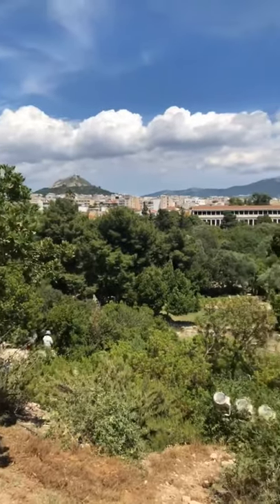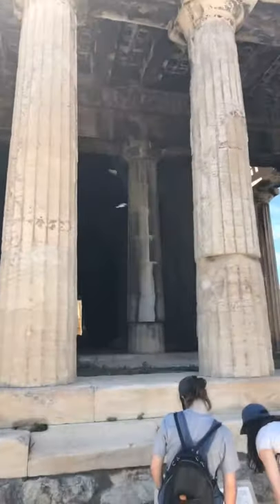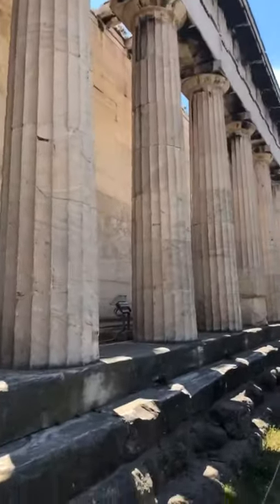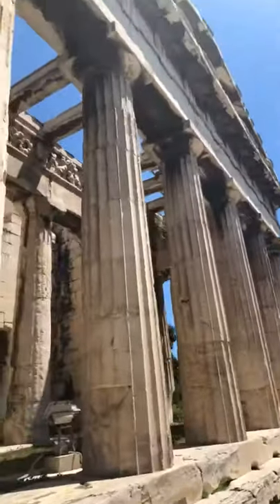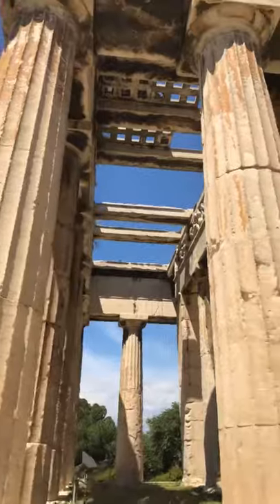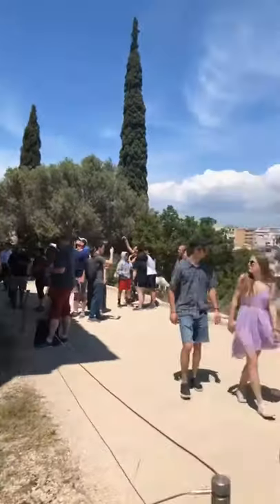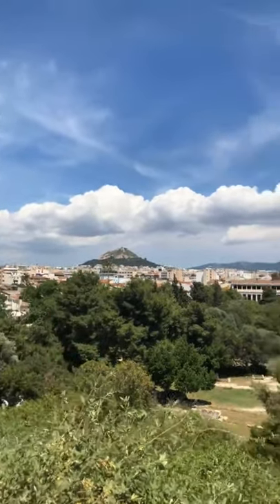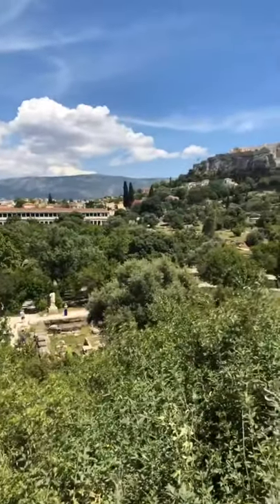Ancient Agora and the Temple of Hephaestus - Athens Greece